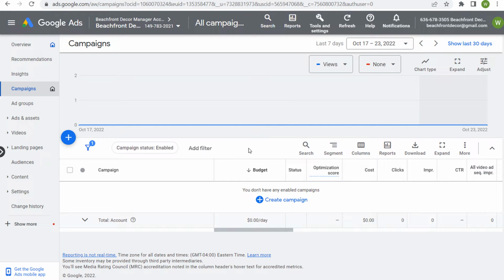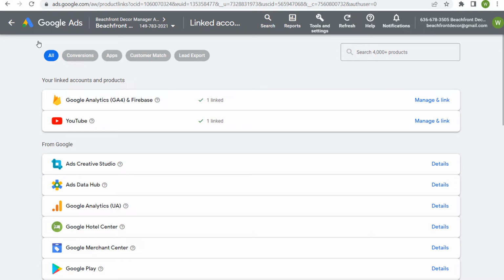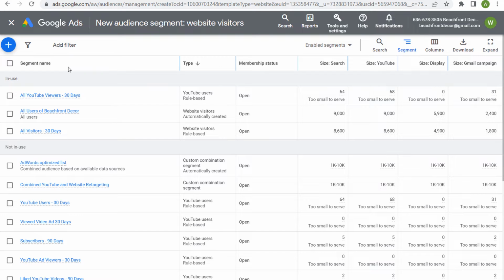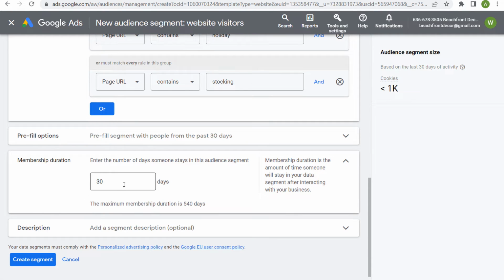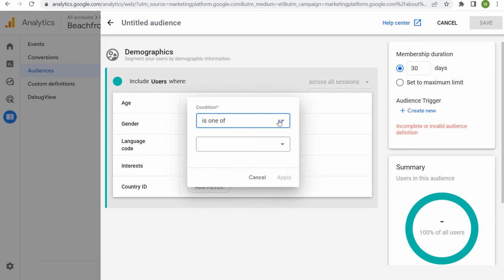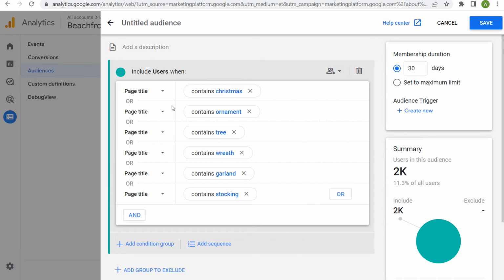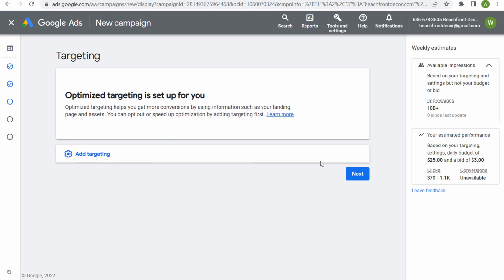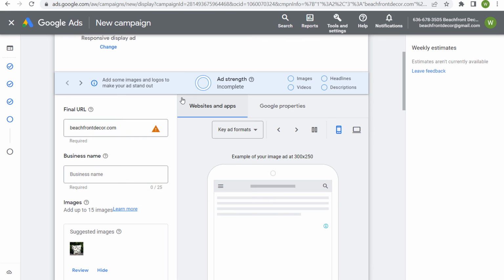Google Display Ads Remarketing (Your Data Segments) Tutorial 2023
If you are running Display Advertising Google Ads campaigns, you need to know how to incorporate Your Data segments, which is also referred to as Retargeting. Google Ads Remarketing has been one of the best ways to drive conversions, revenue, leads, and sales. If you want more out of your Google Display Ads campaigns, try Remarketing. In this video, I will give you the step-by-step process for improving your overall Google AdWords Display Remarketing results.

Google Display Ads Remarketing - 5 Steps to Getting Started:

1. You need a Google Ads account and a Google Analytics 4 account
2. Enable Google signals data collection in Google Analytics 4
3. Link Your Google Ads and Google Analytics 4 accounts
4. Create Your Data (Remarketing) audiences in Google Ads or GA4
5. Target Your Data segments with your Google Display campaigns